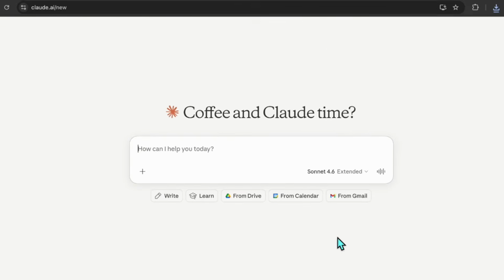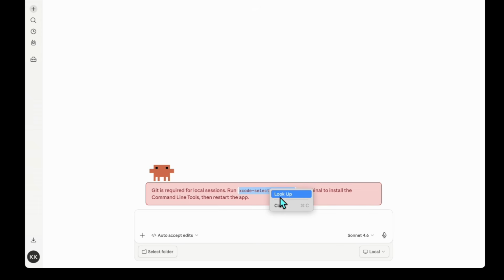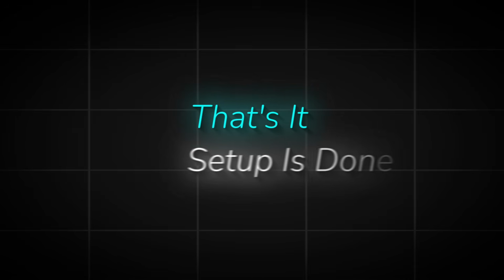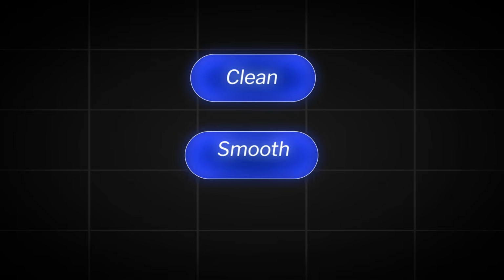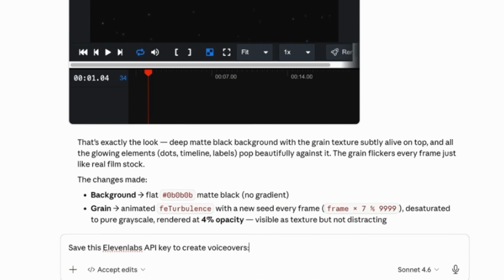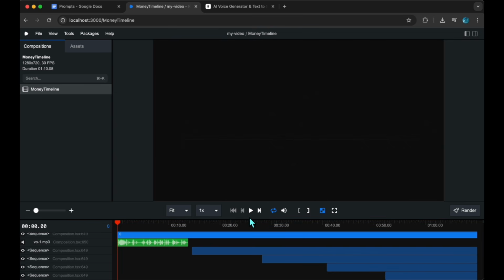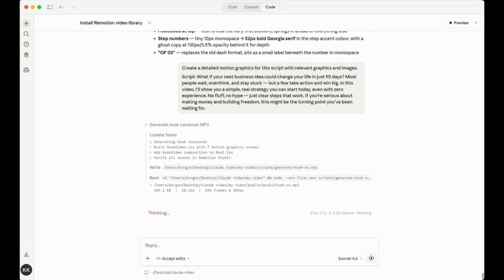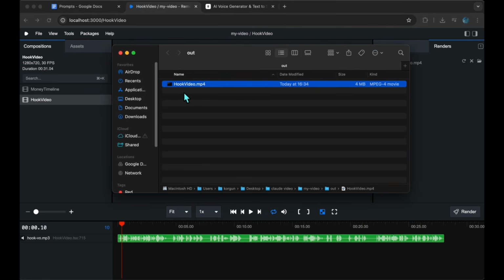Turn Claude Code into a Faceless Video Engine (No Coding Needed)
Faceless videos are evolving fast and most people haven’t caught up yet. In this video, I show you how to use Claude Code and Remotion to generate faceless videos from a single prompt, including motion graphics, voiceovers, and complete YouTube intros.

We break it down step by step:

→ First, how to set up everything (Git, Node.js, Remotion) and get Claude Code running
→ Then, how to create clean motion graphics from just a text prompt
→ Next, how to connect voiceovers using ElevenLabs and sync them perfectly with visuals
→ And finally, how to turn a simple script into a fully produced YouTube intro video

No editing skills. No design tools. No coding required.

If you're building a faceless channel or trying to scale YouTube automation, this is the workflow that changes how videos get made.

🧠 Build content with AI using real systems, not just tools. 👉 See the AI system I use to create content

💬 Got a question? Ask in the comments. I’m happy to help!